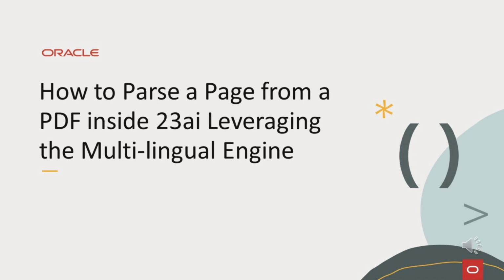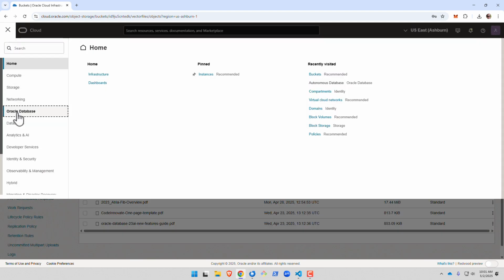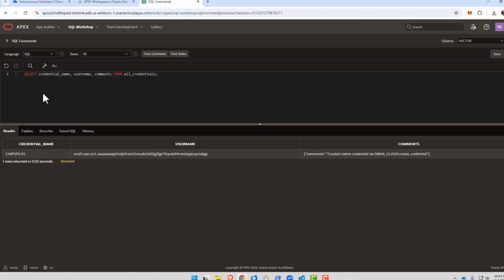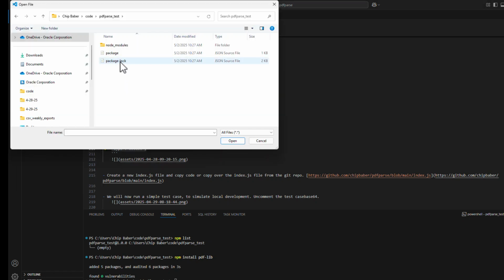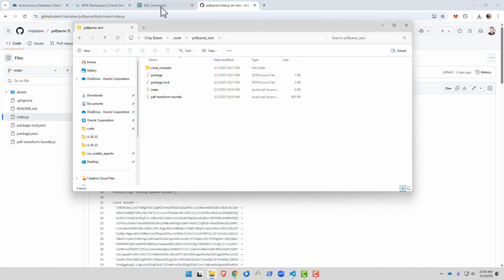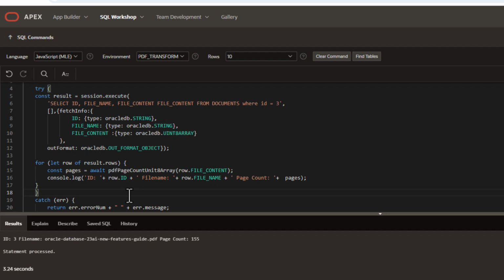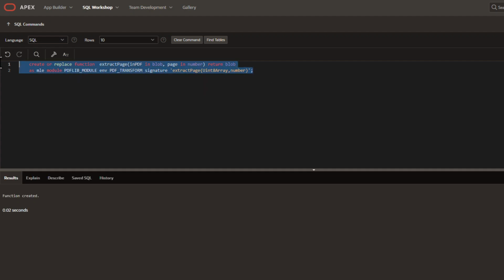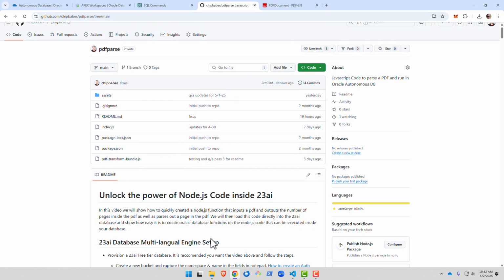How to Parse and Extract PDF Pages with JavaScript in an AI Database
Learn how to parse PDF files and extract individual PDF pages with JavaScript in an AI database. This 12-minute walkthrough shows how to load a PDF stored as a BLOB, count its pages, create a one-page PDF, and save the result in a database table or Oracle Cloud Infrastructure Object Storage.

Chapters:
0:00 Parse and extract PDF pages in a database
0:55 Set up the database and object storage
2:49 Load PDF files into database BLOBs
4:16 Prepare the pdf-lib JavaScript code
6:53 Create the MLE module and environment
7:44 Count PDF pages with JavaScript
9:23 Extract and store a single PDF page
11:13 Save the extracted page to object storage

Follow a practical database-JavaScript pattern for PDF processing. The video creates an Autonomous Database, configures a database user and APEX workspace, loads PDF files from object storage into BLOB columns, and packages pdf-lib as a JavaScript bundle. The bundle is uploaded as an MLE module, then exposed through database functions that can be called from SQL and PL/SQL.

This tutorial is for database developers who need to count PDF pages, create single-page PDF documents, keep source and output files in database BLOBs, or move extracted pages to object storage. It demonstrates the connection between JavaScript PDF processing, Multilingual Engine modules, PL/SQL functions, DBMS_CLOUD, and Oracle APEX SQL Workshop without moving document processing outside the database.